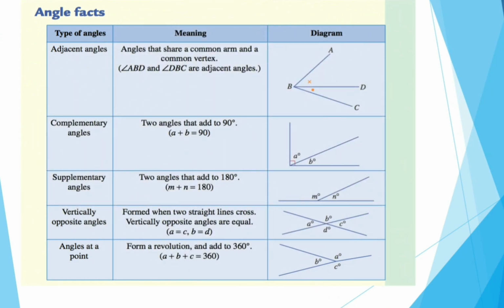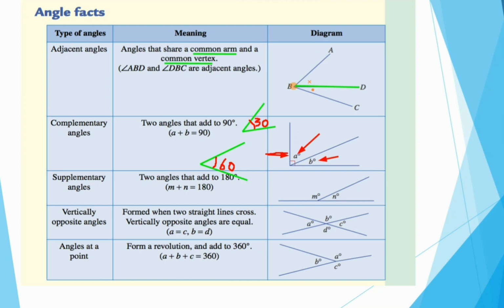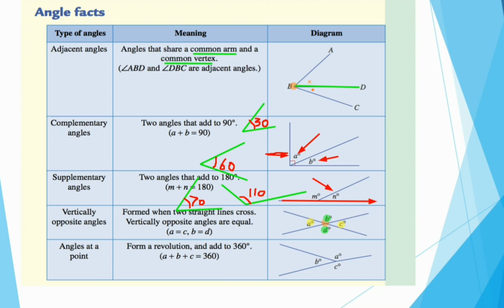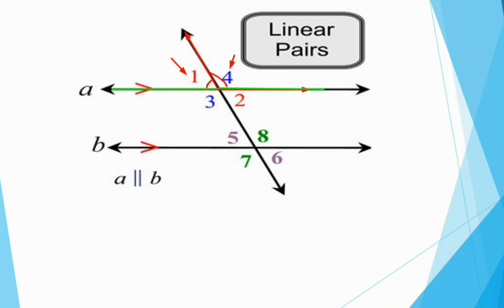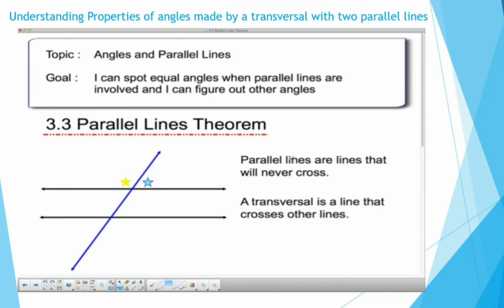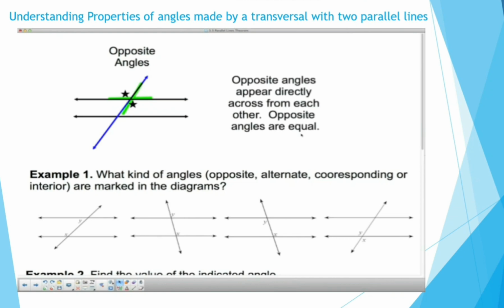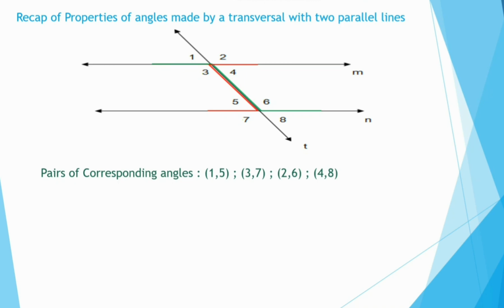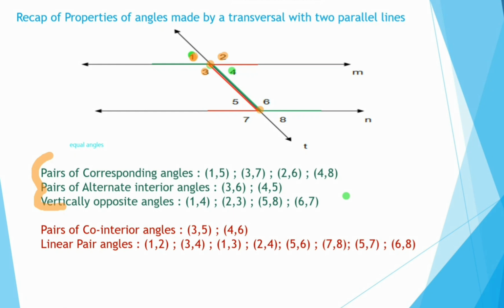Lines and Angles